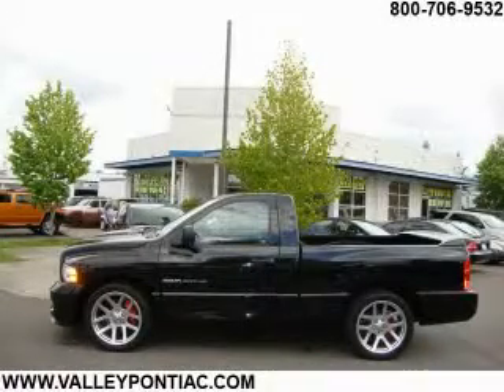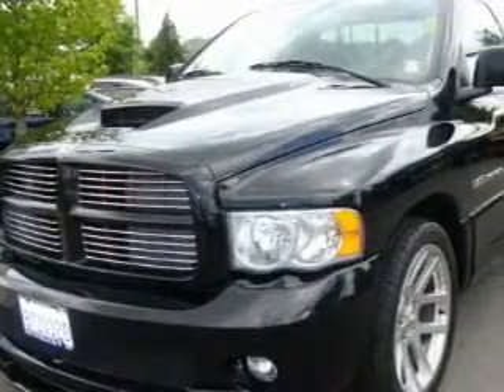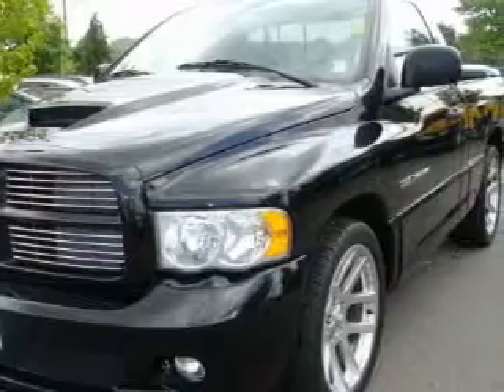Preowned 2005 Dodge Ram Auburn WA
Year: 2005
 Make: Dodge
 Model: Ram
 Engine: 8.3L V10 SFI
 Trans.: 6 Spd Manual
 Exterior: Black
 Miles: 31,028
 Interior: Black

 2005 Dodge Ram Auburn WA